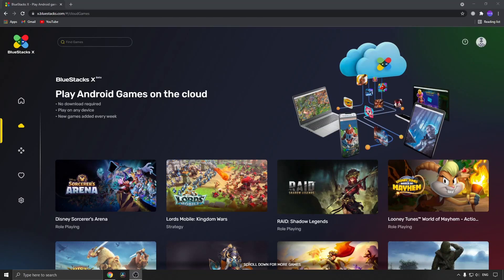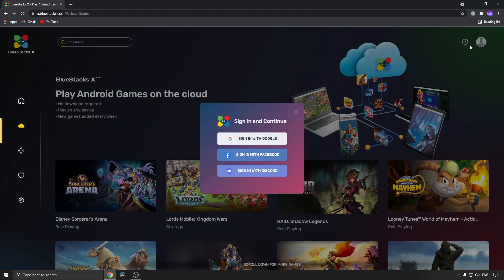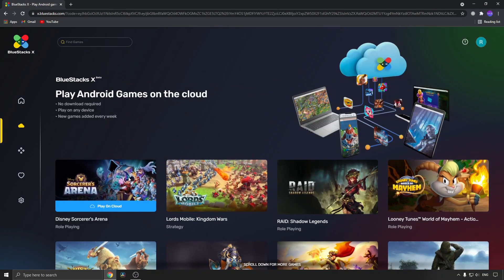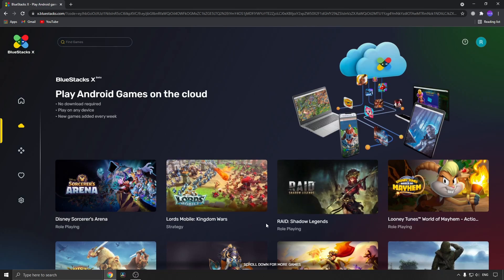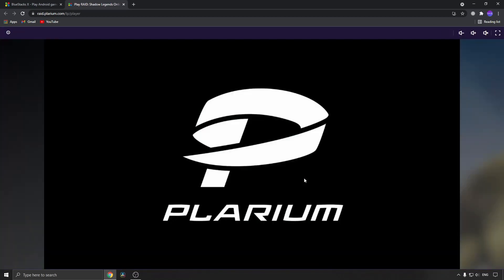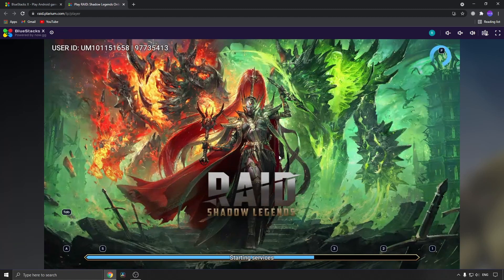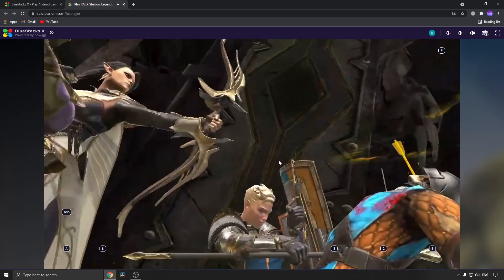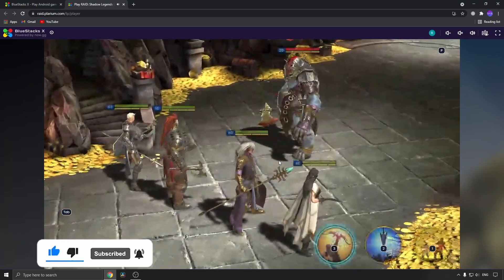Bluestacks X Beta (PLAY ANDROID GAMES ON THE CLOUD!)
Learn about Bluestacks X Beta